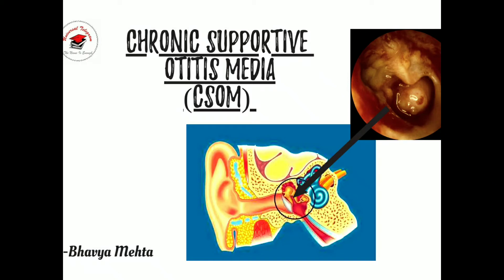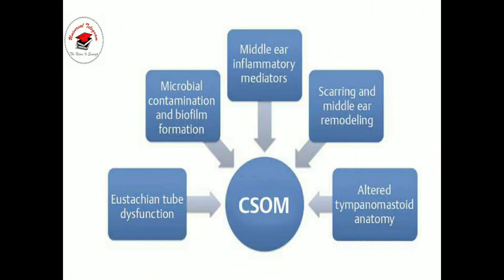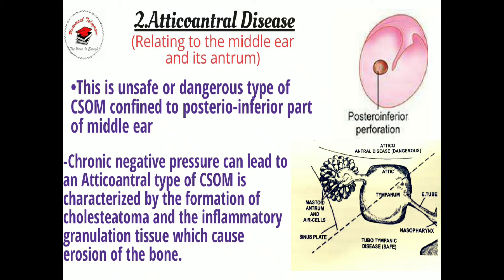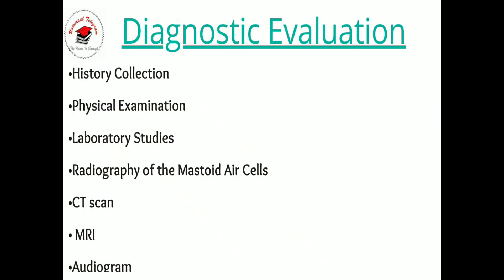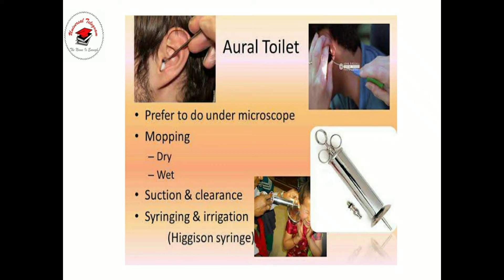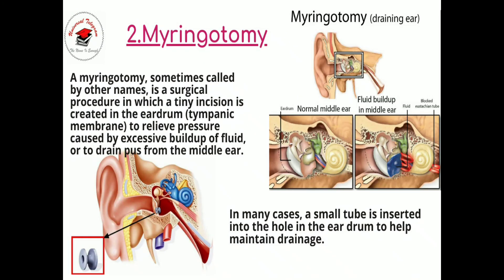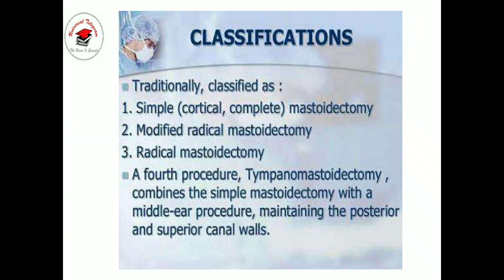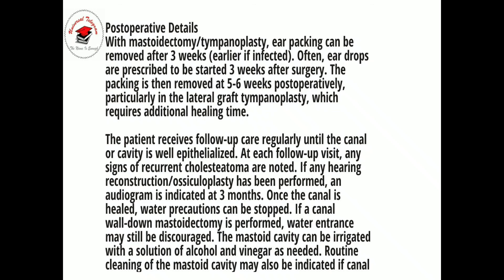Chronic Suppurative Otitis Media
Learn About what is CSOM in a simple way,
By: Bhavya Mehta
[ (Co-Founder Of Universal Telegram & Co-Founder of @notesnursing -IG page for nursing Profession

) - Shree Swaminarayan college of nursing, kalol ]

•Video Shooter & Editing :- WPS software